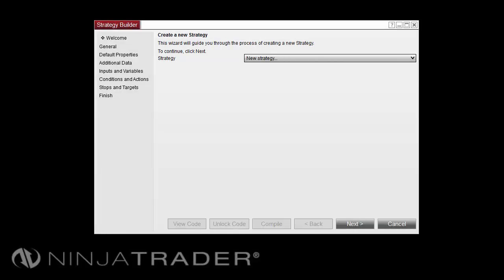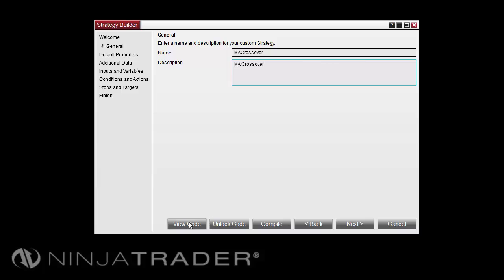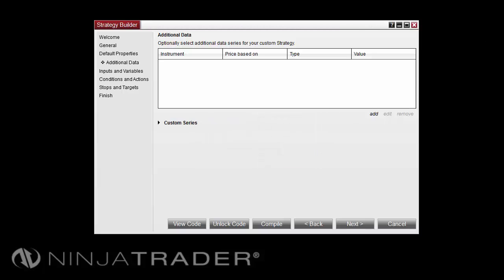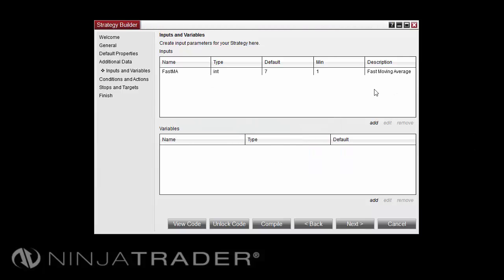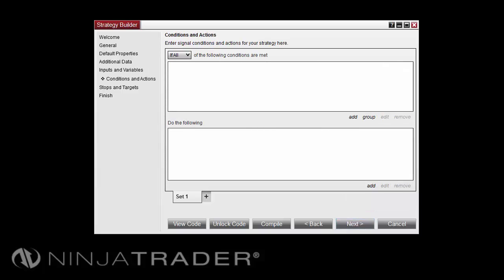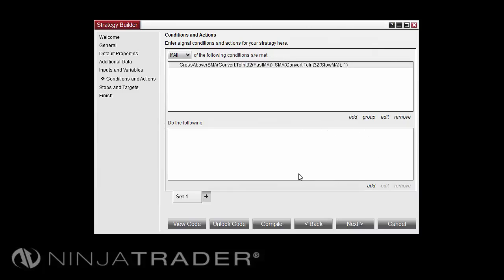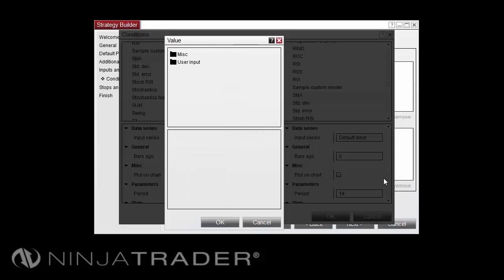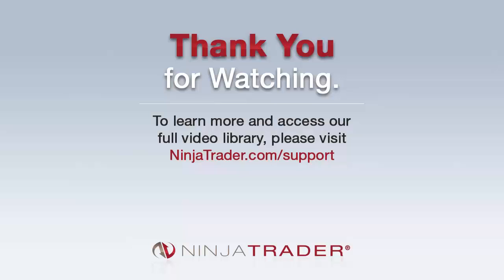NinjaTrader 8 - Strategy Builder Overview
An overview of the Strategy Builder feature in the NinjaTrader 8 platform.

NinjaTrader supports over 40,000 traders around the globe with best-in-class technology, deep discount commissions and world class support.
The award-winning NinjaTrader platform is always FREE to use for advanced charting, strategy backtesting and trade simulation.

for unlimited free use.